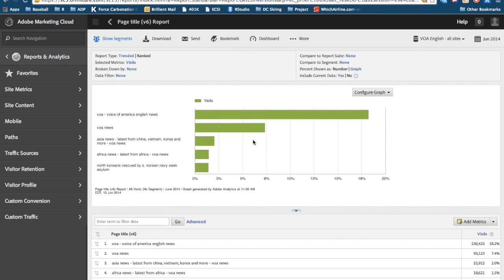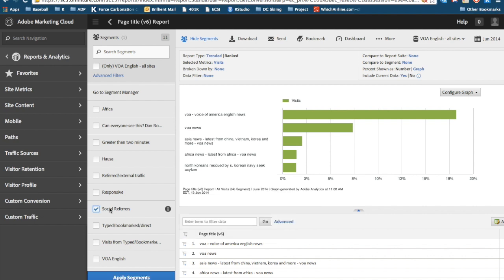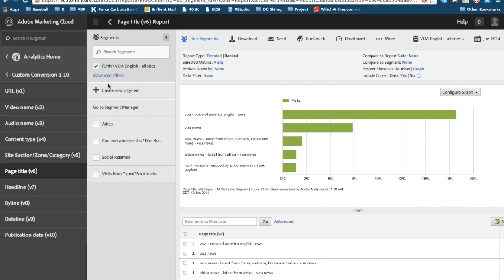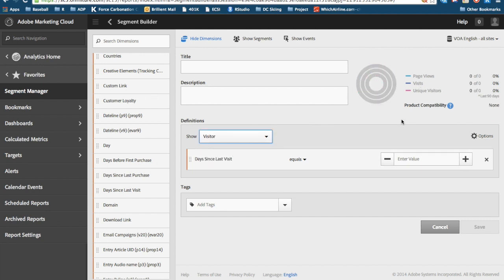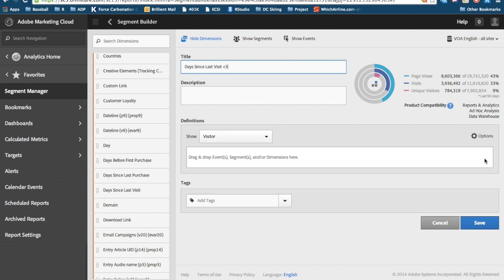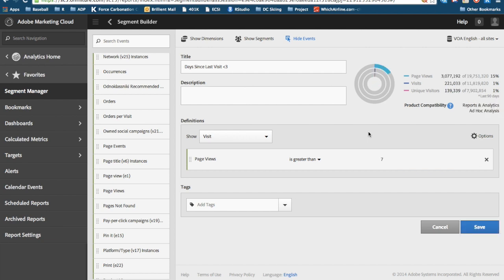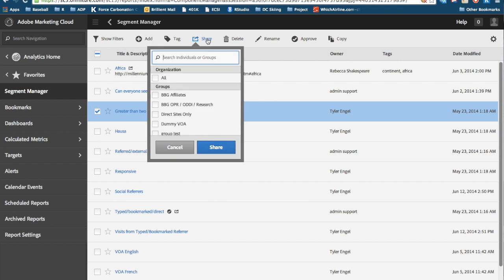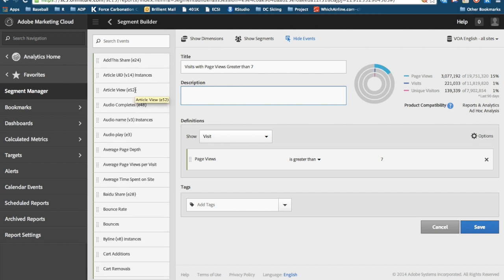Segments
New segments in Adobe Analytics.